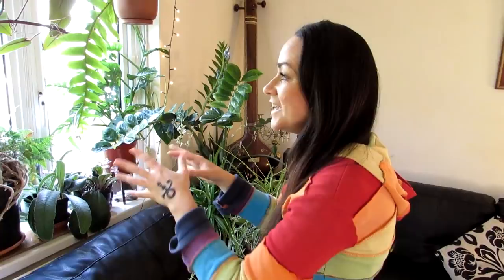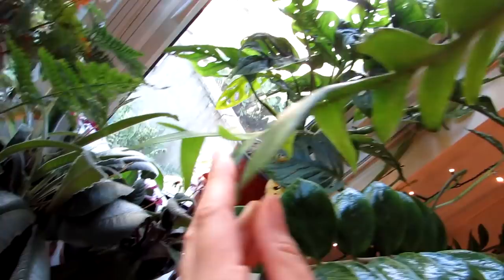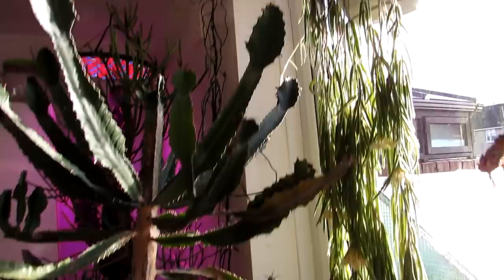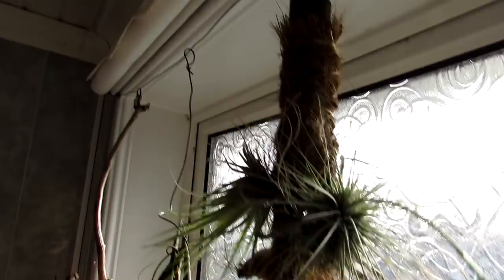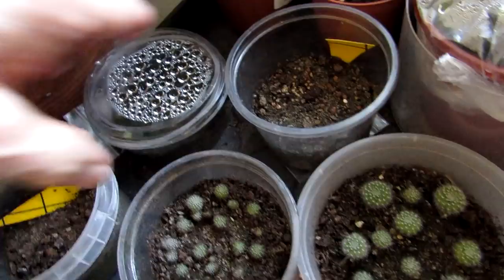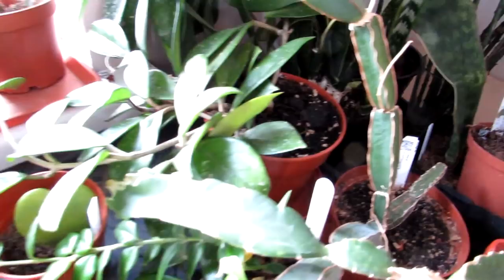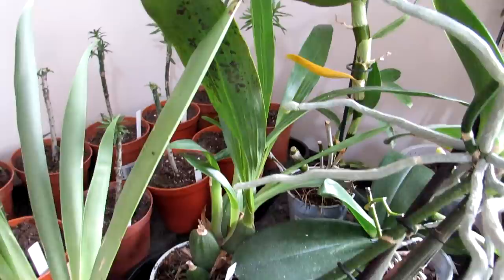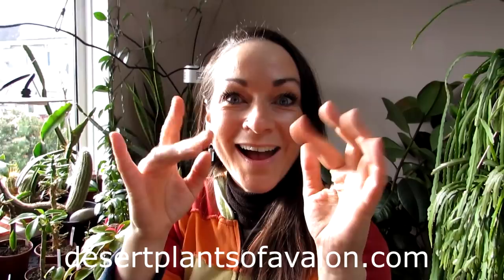My Houseplants and Cacti & Succulents Indoor Plant Collection Tour - Update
Hi Guys :-D Here is a complete Tour of my Houseplants and Cacti & Succulent indoor Collection November Update :-D